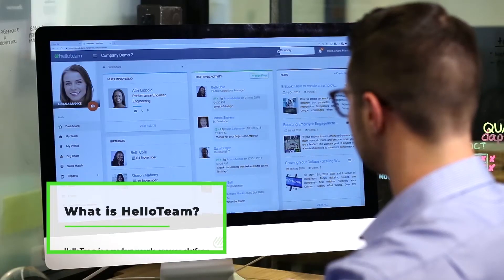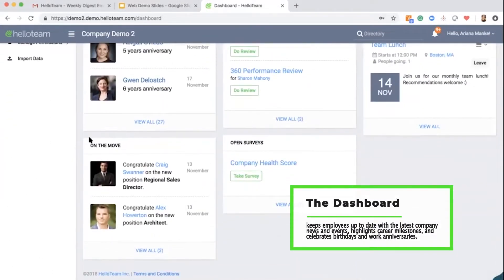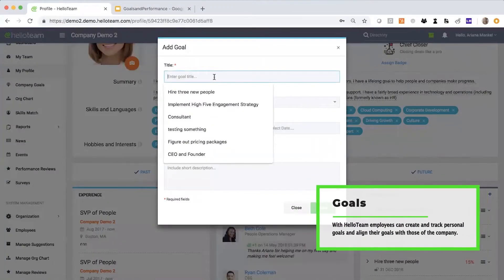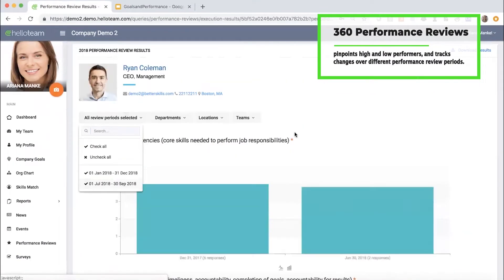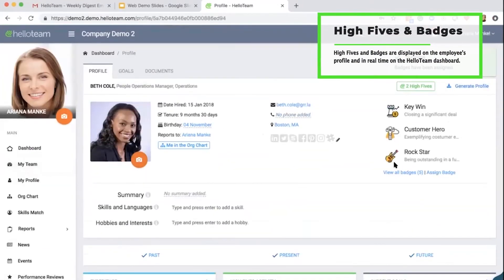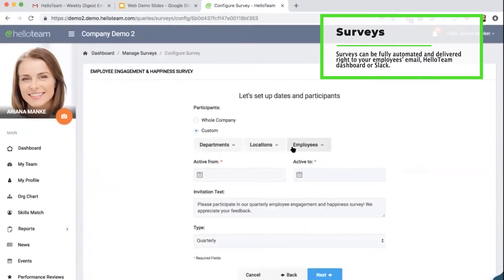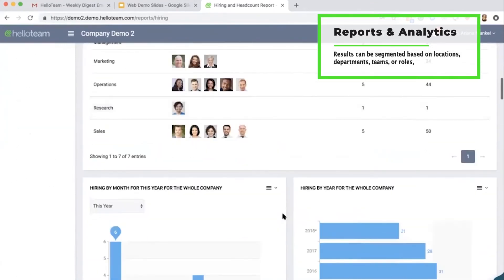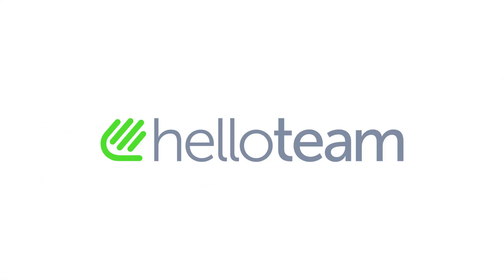HelloTeam - the People Success Platform for the Modern Workforce